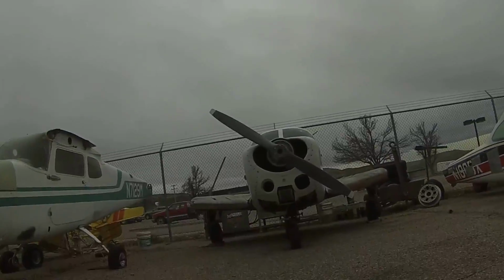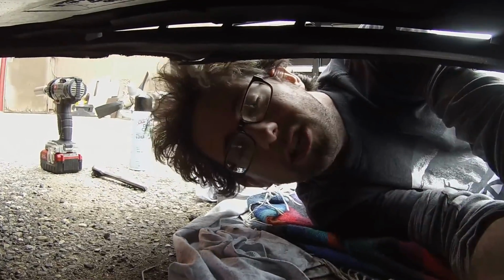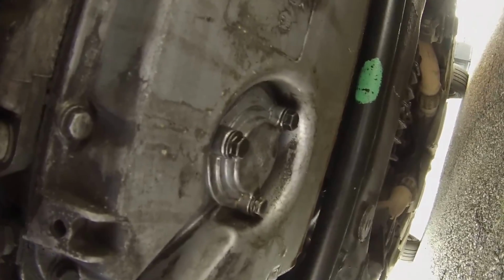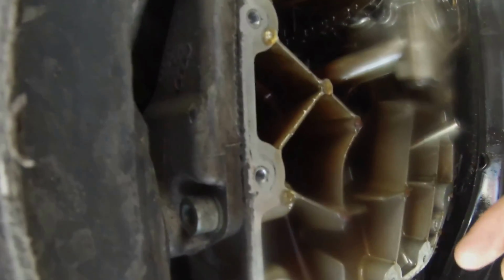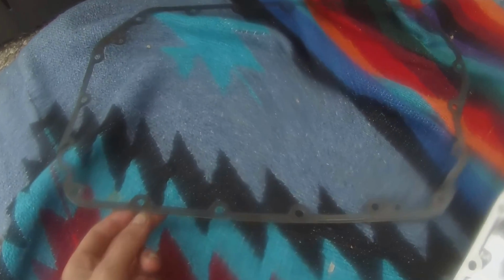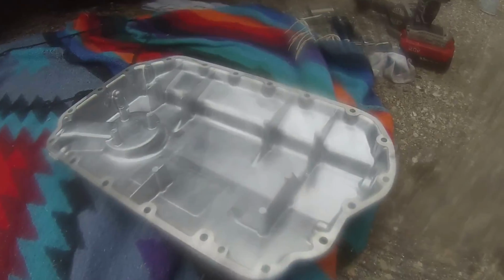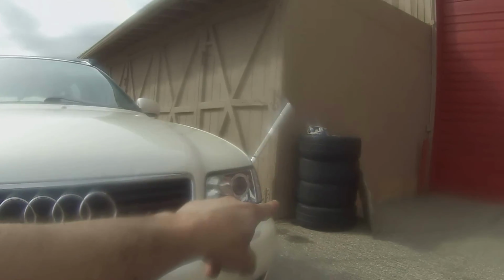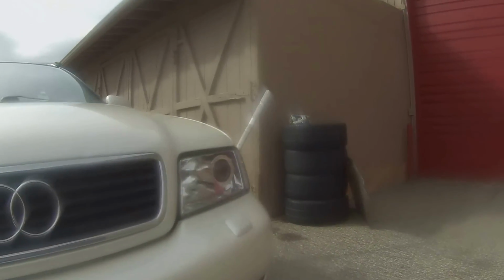1998 audi a4 wagon oil pan replacement! Cause....i cracked it....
Today were replacing my oil...cause i cracked it!!!
Not cool...haha.This is a 2.8 liter V6 with a 5 speed.

MUSIC:All I Need (feat. Cuchara) - WiDE AWAKE & UNKWN

ALL PARTS PICKED UP FROM MY LOCAL NAPA DEALER!